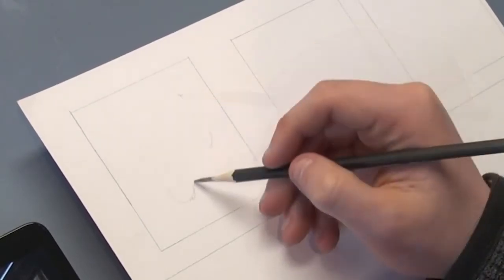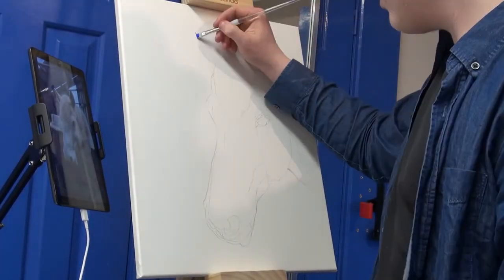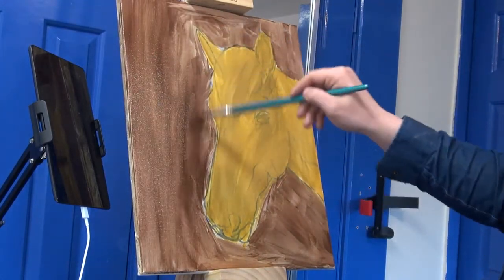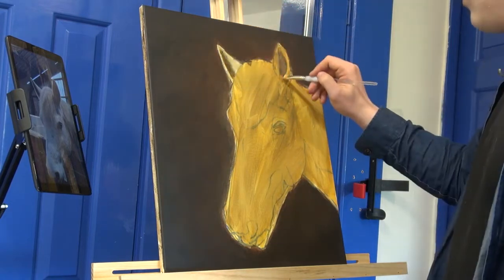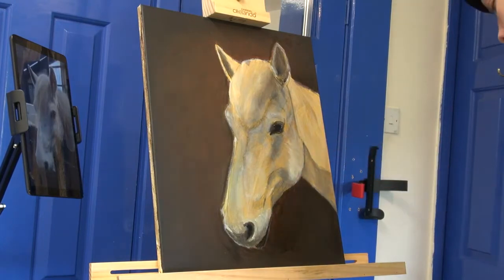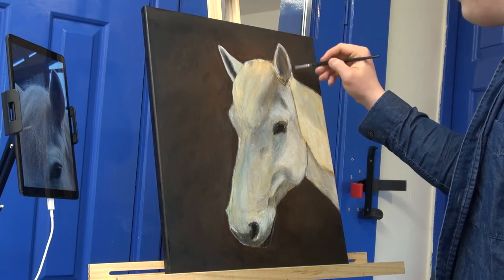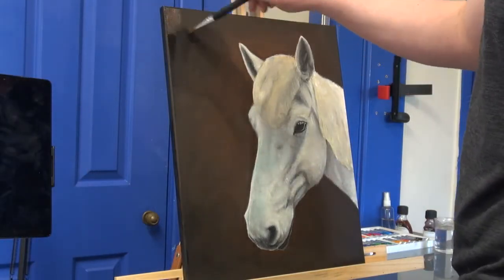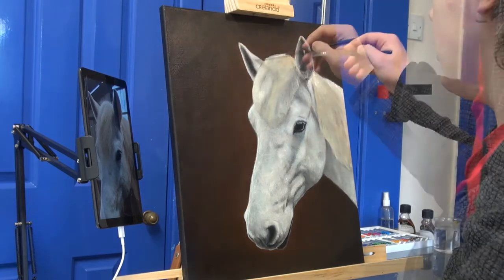How to Paint a Horse Portrait in Oil Paints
Painting a White Horse Portrait in Oil Paints

Hello all, this a re-edited version of my previous oil horse painting, but just without the intro.  Hope you enjoy.

Many people will know that most of the works I do are very detail based, and I don’t think too much about anything other than details, but everything has changed for this video, I wanted to focus on what would be expressed in this painting, how the viewer would see it, and most of all, I was so captivated by how the light fell onto his fur, and I knew I just had to get that all down on canvas.  When I went to take the reference pictures, I was so captivated by the light that was hitting his fur, that I knew I just had to capture those tones that were showing within him, the way the grey light areas had that subtle hint of blue, and the way his nose just played so well into that light, everything about going to see him in person just inspired me to create this portrait of him.  He is rather a cheeky horse, and I didn't want to exaggerate the type of horse he is, so I included the way the colours play with his mane to come across as warm, and gentle, and the light on his face to express his kind yet cheeky nature, but still not to underestimate the power of him amazing animal.

(The stick that was supporting my hand that I forgot the name to is called a Maulstick if anyone is interested, and the size of the artwork is 16x20 Inches)

0:00 Thumbnail Sketches
2:03 Outline
2:46 Toning Your Canvas
4:20 Acrylic Background
5:30 First Layer BLOCKING IN
9:10 Second Layer REFINING
13:07 Oil Background
13:36 Third Layer DETAILS!

James Carter Art

Artwork by James Carter Art Polychromos Colour Pencils, Tin of all 120 Colours

Derwent Graphic Soft Graphite Drawing Pencils, Ideal For Illustrating & Shading, Set Of 12, Professional Quality

Pentel Graphgear 1000 Draughting Pencil, 0.5 mm

Derwent Shaped Art Eraser, Set Of 2, Multi-Colour, Professional Quality

M+R Professional Solid Brass Circular Double Hole Sharpener

Winsor & Newton Winton Oil Colour Paint Starter Set 10 x 37ml
Etsy Store